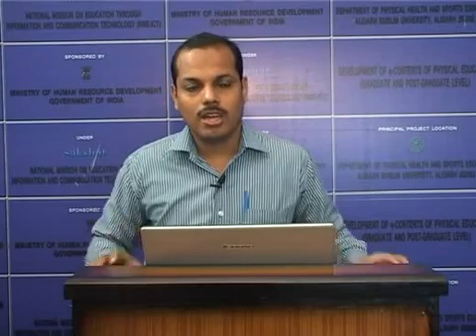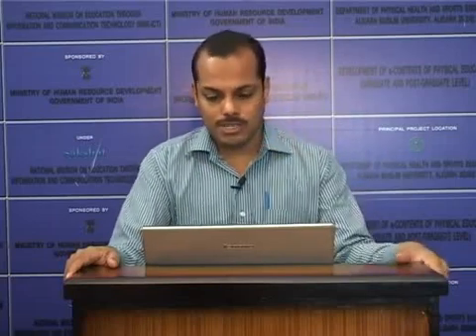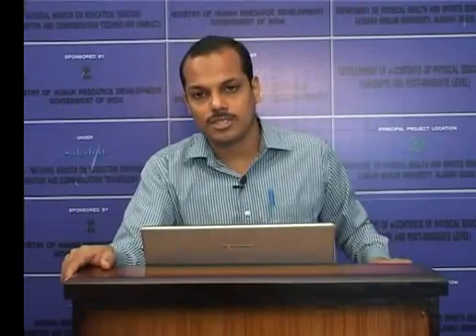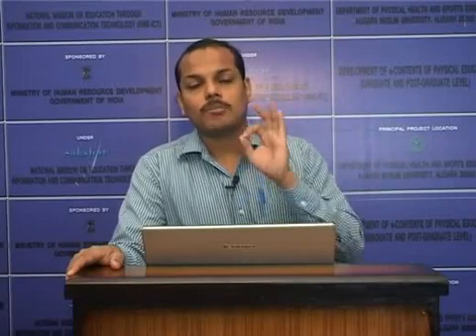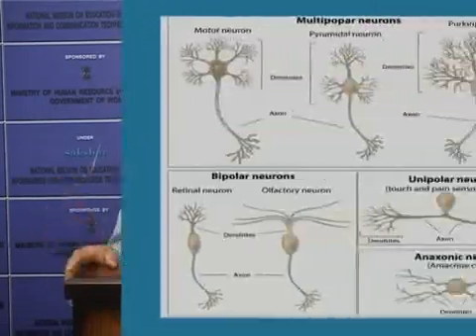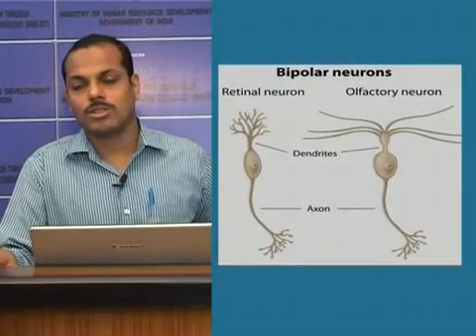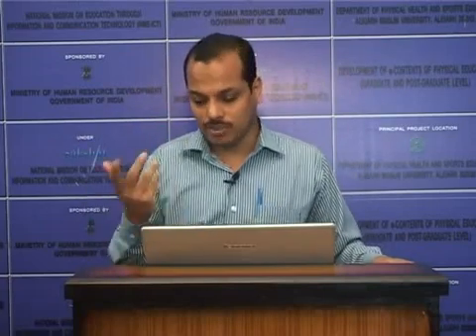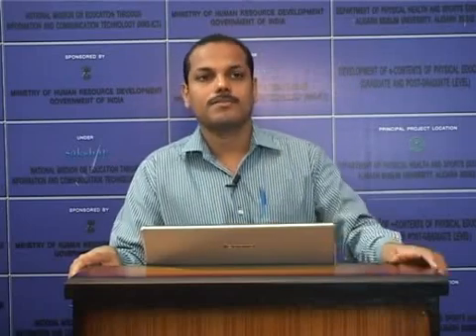Nervous System: introduction